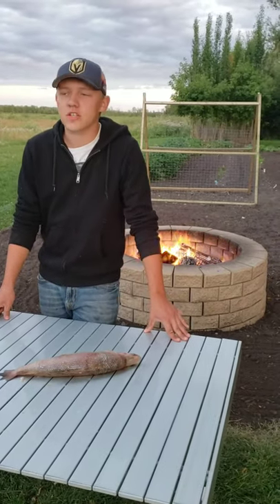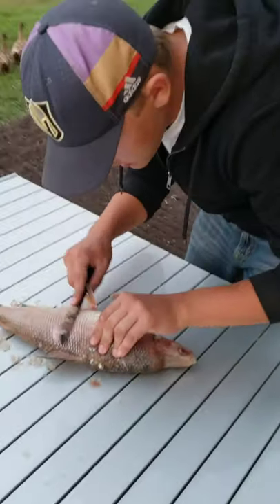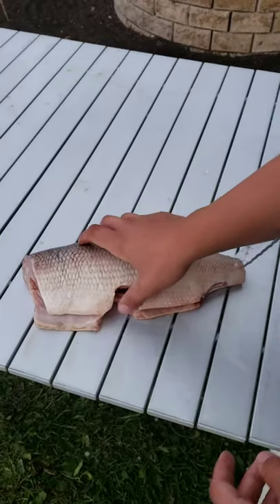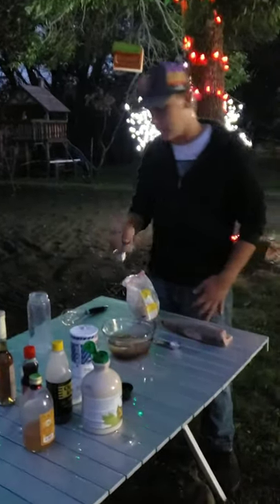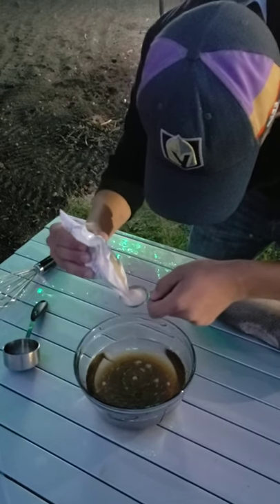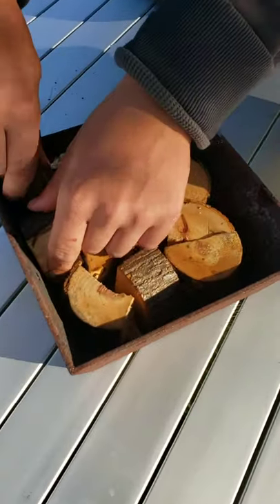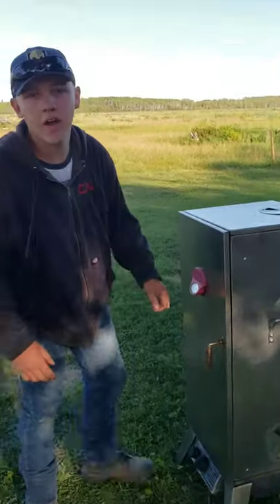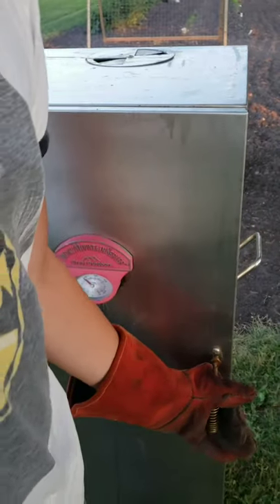Smoked Whitefish Guide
Matt makes smoked whitefish